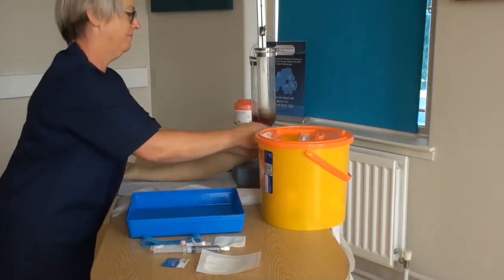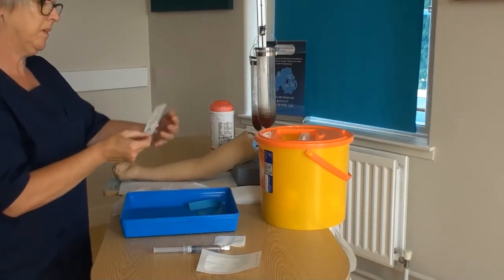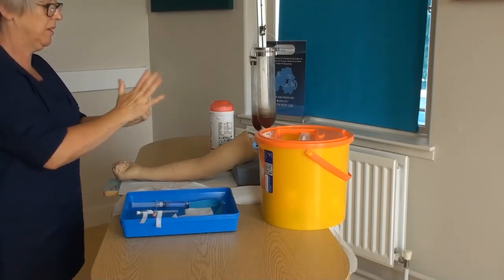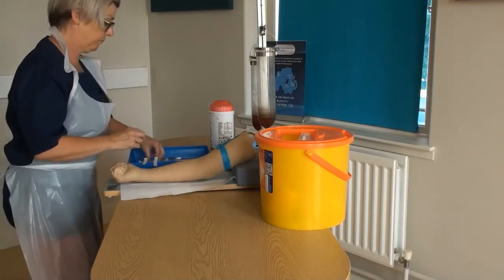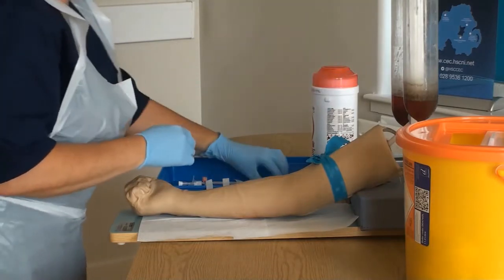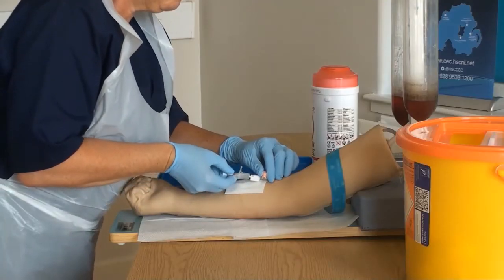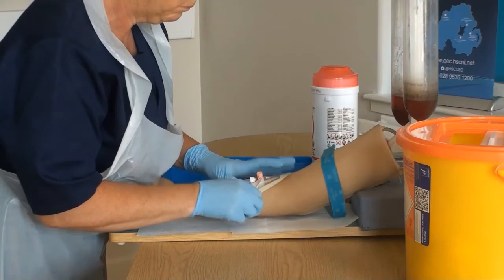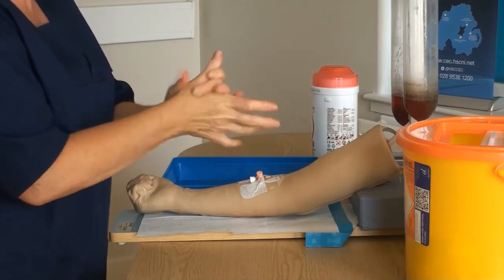Cannulation Clinical Skill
While the information is correct at the time of publishing, it is subject to change and we cannot ensure it will remain up-to-date. It is the viewer’s responsibility to check accuracy and validity.

The HSC Clinical Education Centre (CEC) is a unit of the Business Service Organisation (BSO). CEC design and deliver education that supports Nurses, Midwives and Allied Health Professionals across Northern Ireland. By working closely and collaboratively with clients we design, develop and deliver a wide range of programmes across a wide variety of fields of practice and settings to meet the learning and developments needs of local workforces. The CEC operates from four sites across Northern Ireland.